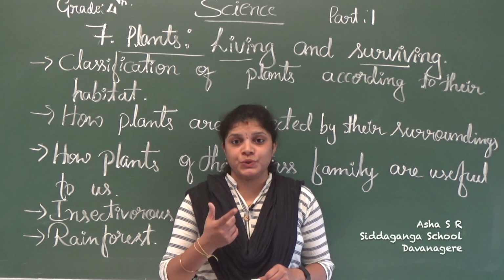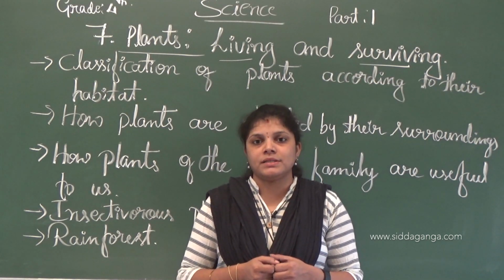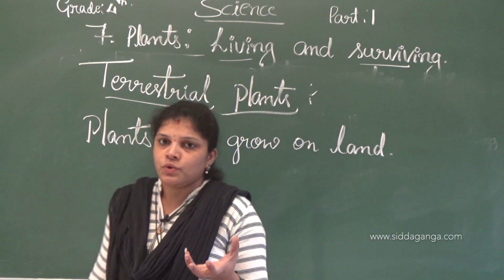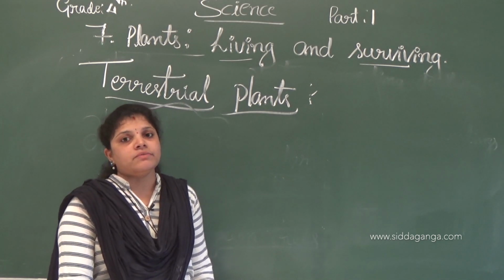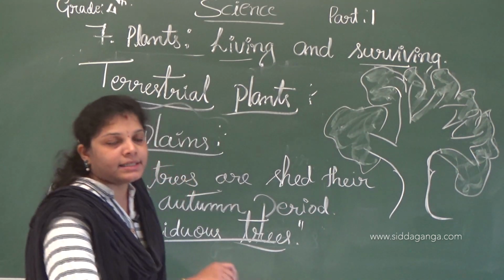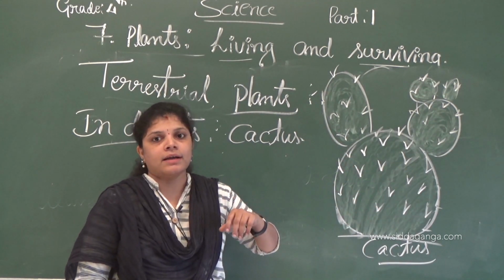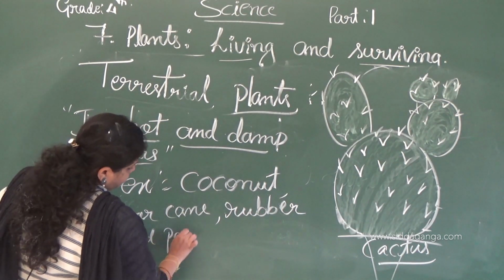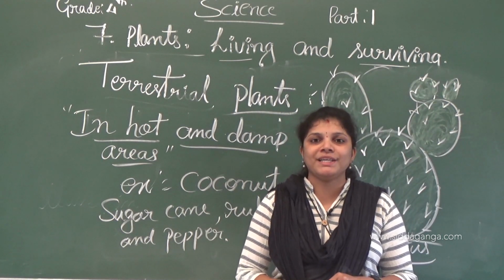CBSE 4 - SCIENCE - PLANTS LIVING AND SURVIVING - PART 1